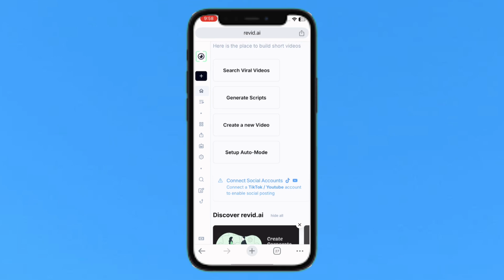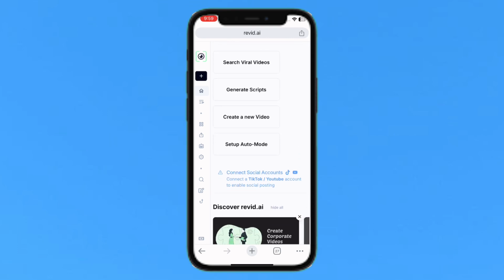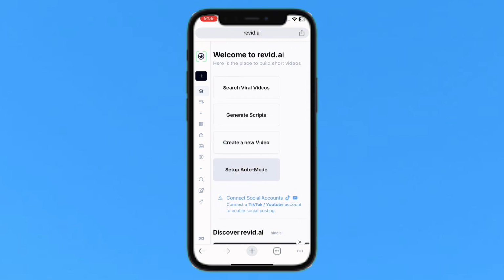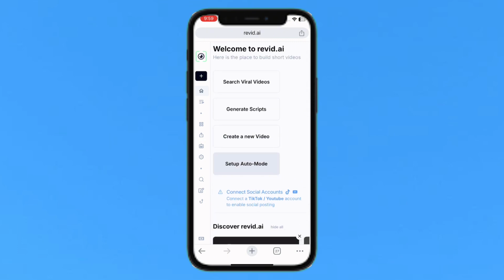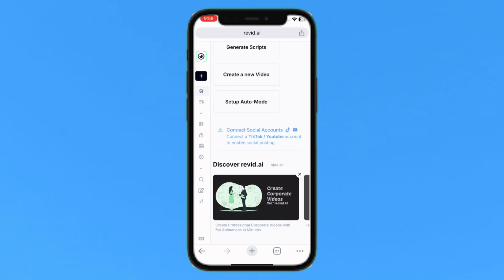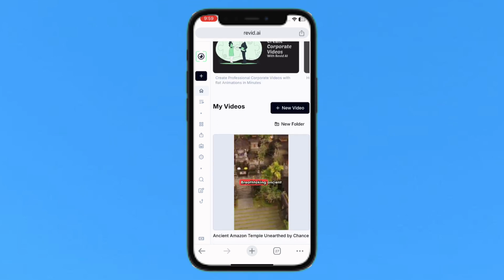How to log into revid.ai for the first time (2024)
How to log into revid.ai for the first time

New to Revid.ai? Watch this video for a step-by-step guide on how to log in for the first time. Get ready to start using this amazing tool in no time!

Get ready to unlock the full potential of Revid.ai! In this video, we'll guide you through the process of logging into Revid.ai for the first time, making it easy and hassle-free. Whether you're new to Revid.ai or just need a refresher, this tutorial is perfect for anyone looking to get started with this powerful tool. We'll cover the step-by-step process of logging in, navigating the dashboard, and exploring the features that Revid.ai has to offer. By the end of this video, you'll be confident and ready to start using Revid.ai like a pro!